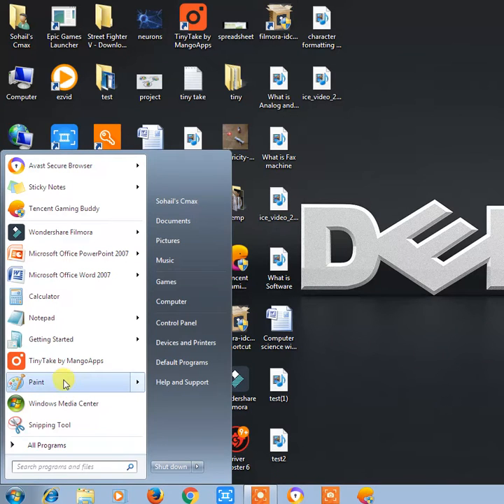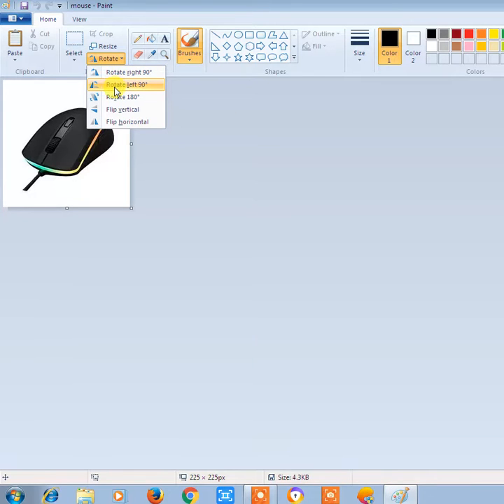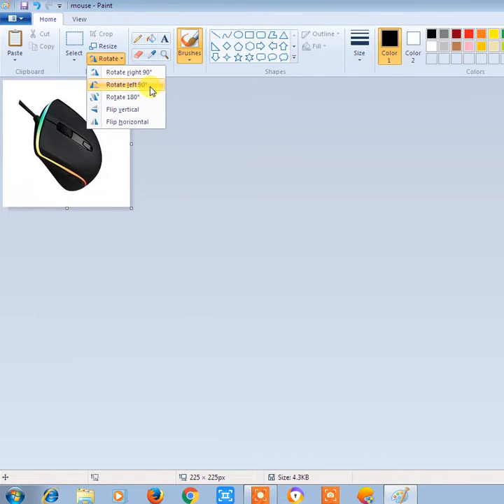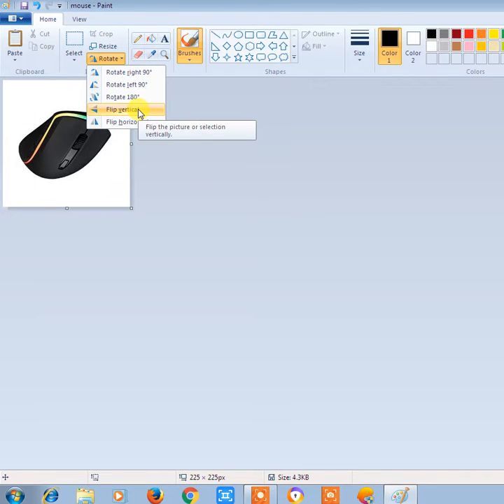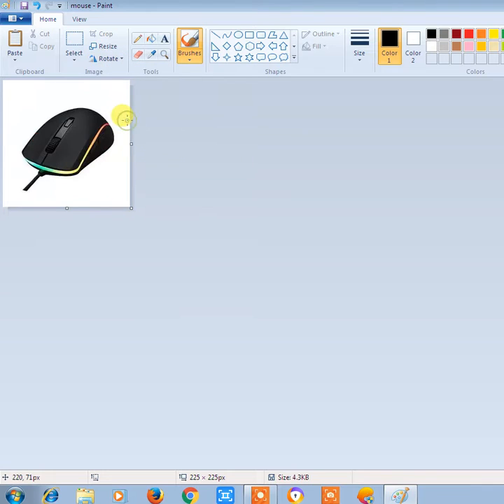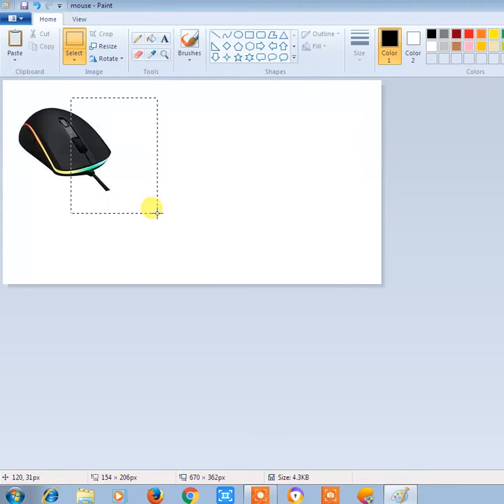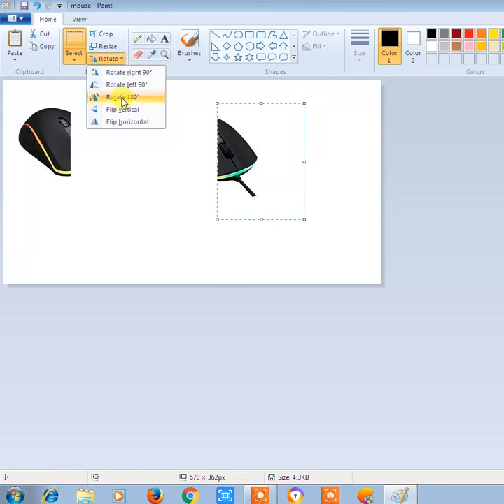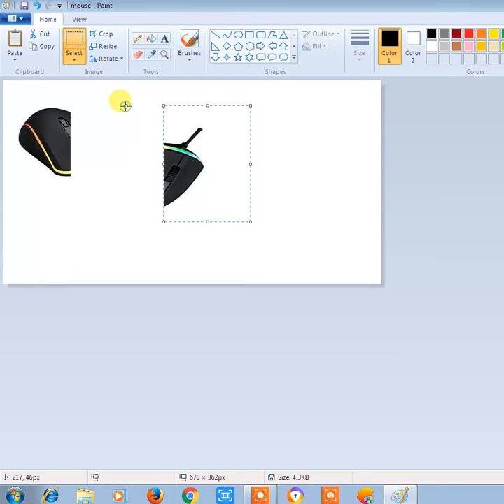How to Rotate and Flip image in MS Paint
Picture can be rotated and flipped in MS paint using Rotate option of MS Paint